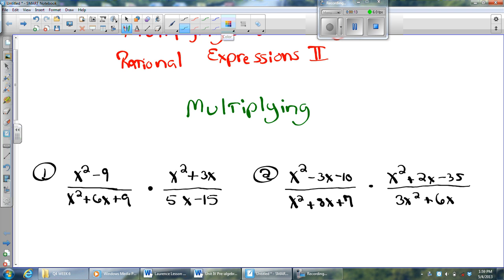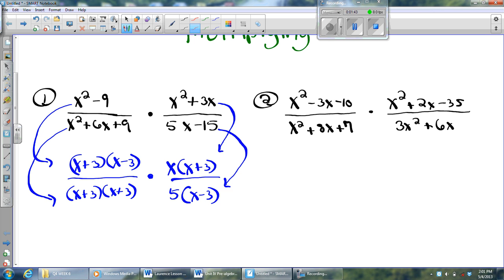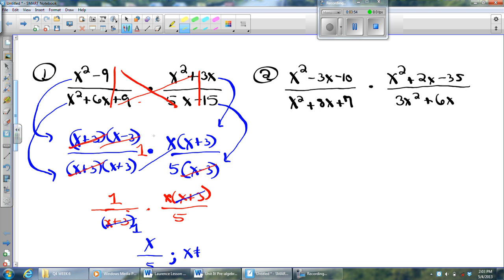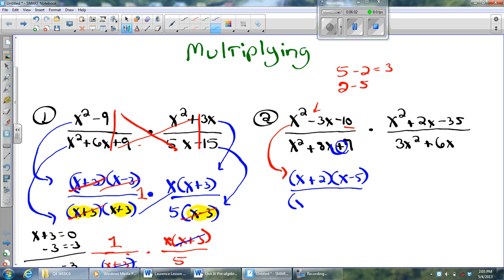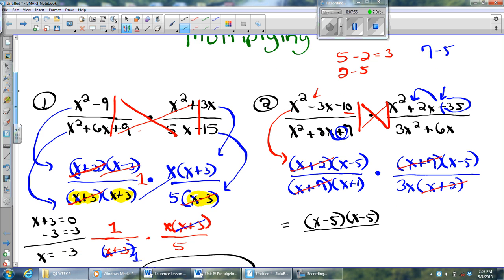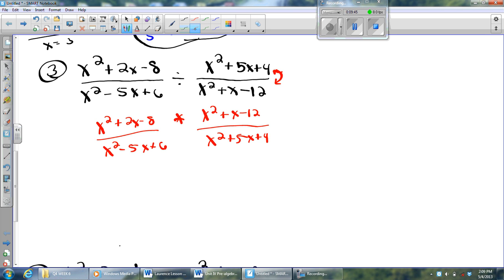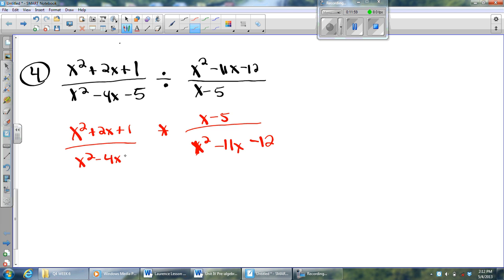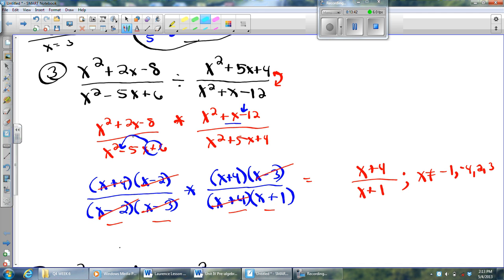MAY 6 ALG mult div rats II